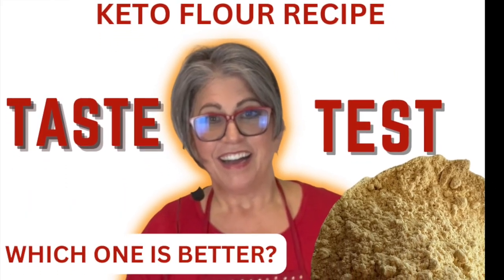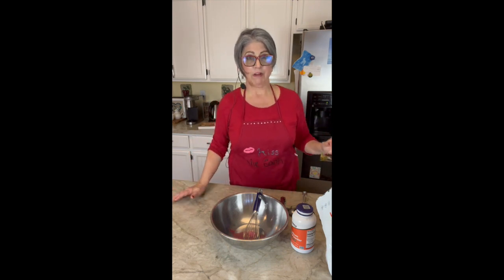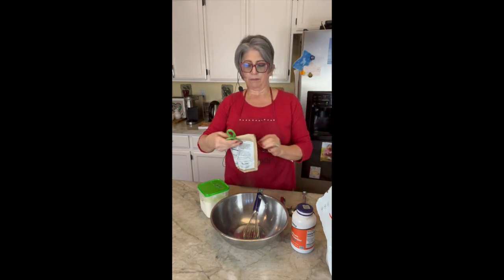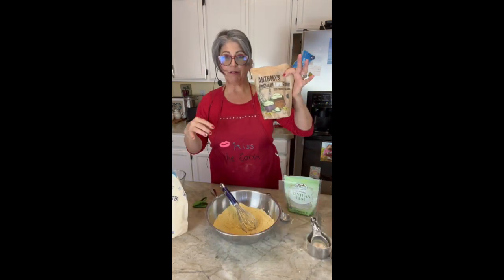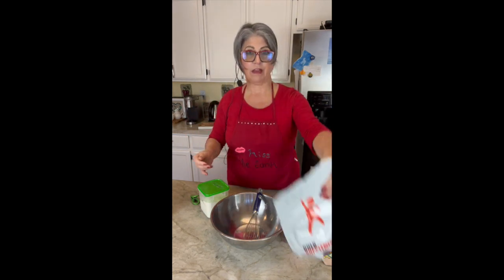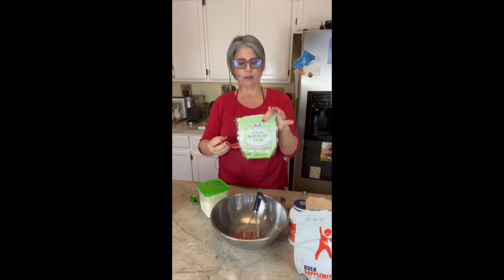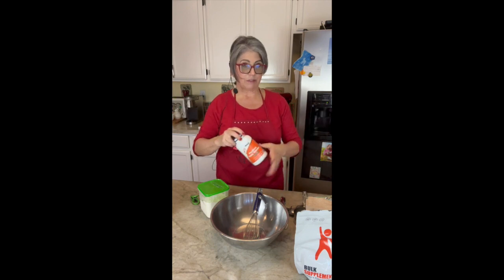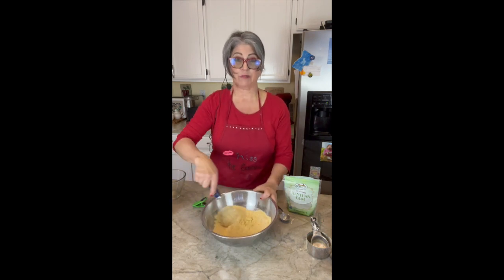KETO FLOUR BLEND TASTE TEST no music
UPDATED KETO FLOUR BLEND VIDEO WITH NO MUSIC!  I had many people say the music in my other Keto Flour Blend Taste Test video was too loud, so I uploaded another with no music.  I hope this is better for everyone.

KETO FLOUR RECIPE BLEND – TASTE TEST
Which flour blend is better? I am taking a Keto flour recipe from Victoria’s Kitchen and another modified homemade Keto flour blend and testing to see which one I like better. I love how versatile Victoria’s Kitchen but I wanted to increase the flavor a bit. So what is the flour I swapped out for the almond flour? Here are the details in this video posted! By the way, my blend is a winner. I made Keto chocolate cake and triple chocolate biscotti, and both turned out incredible.

MARIA’S KETO FLOUR RECIPE
Total: 5 1/3 cups
INGREDIENTS

❤️ 3/4 cup oat fiber (NOT OAT FLOUR) (2.2 ounces/ 62 grams) (Anthony’s  Oat Fiber)
❤️  1/2 cup egg white powder (1.8 ounces/ 51 grams )(bulksupplements.com company)
❤️  ¼ cup milk powder (.9 ounce / 25 grams) (Anthony’s non-fat milk powder)
❤️  3 cups Lupin flour (9.4 ounces/ 267 grams) (Anthony’s Premium lupin flour)
❤️  1 tablespoon xanthan gum (10 grams / .3 ounces)

DIRECTIONS
Add to a medium-sized bowl and mix well.
Store in a sealed container and store in a cool dark place.

MACROS PER SERVING - 1 CUP FLOUR - added 2/4/2023
Total calories: 250
Total fat: 5 grams
Total carbs 32 gram- NET CARBS 4 GRAMS
NET CARBS 4 GRAMS
Total fiber: 28 grams
Total protein: 30 grams